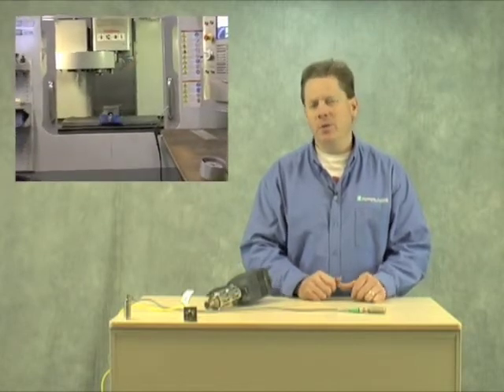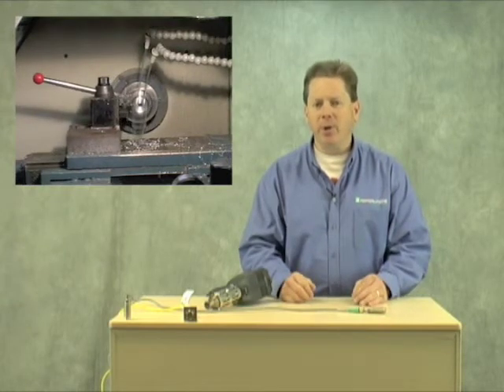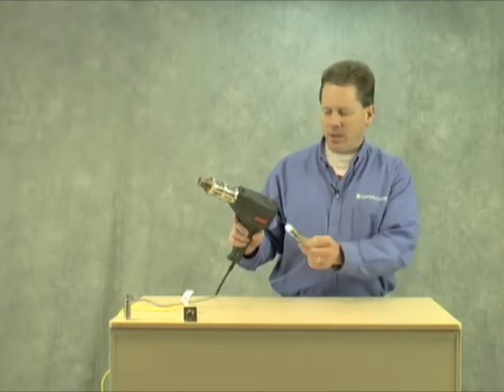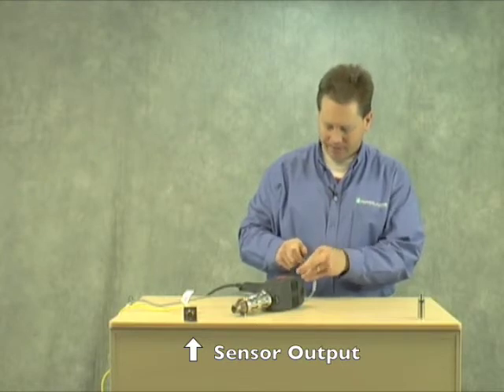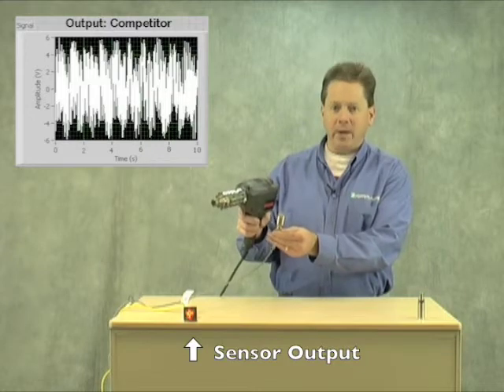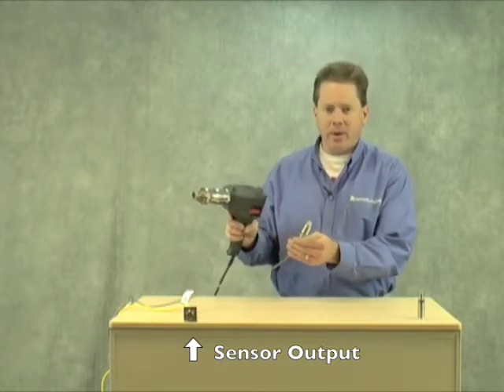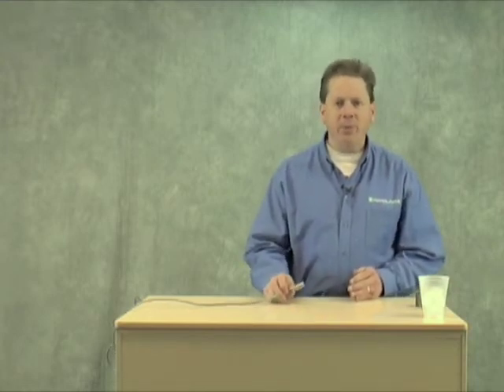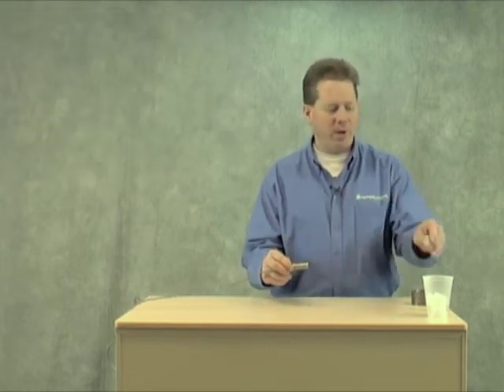Inductive Sensor | Pile Driver | Part 3 Electrical Noise and Temperature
- Inductive sensors can be affected by electrical noise. Product Manager Marcel Ulrich discusses how the Pile Driver inductive sensor and other inductive sensors handle electrical noise and temperature changes typically found in industrial applications.